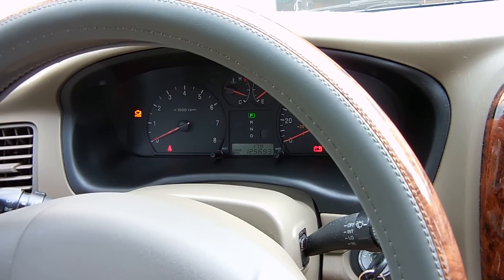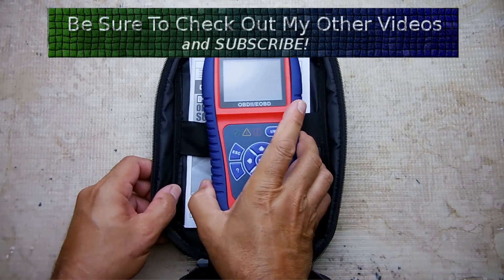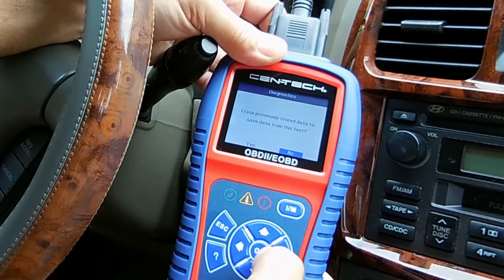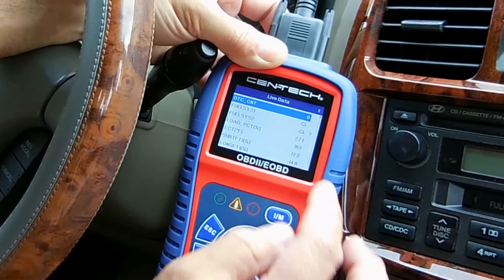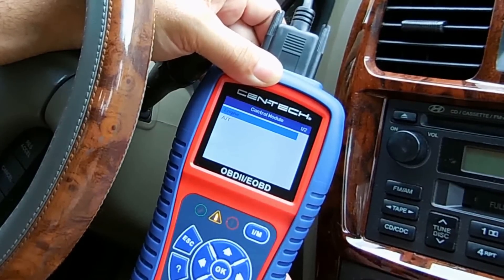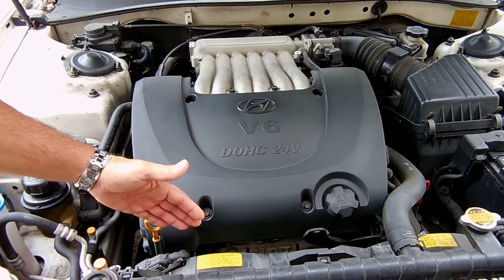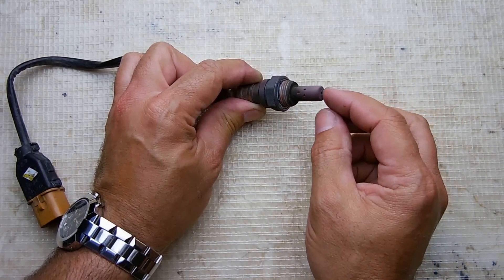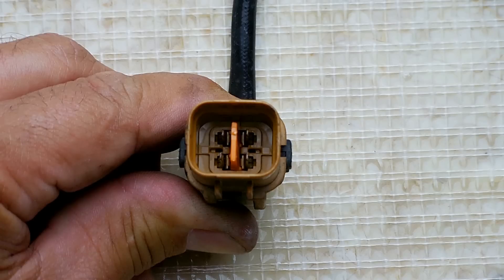Don't Get Ripped Off By Car Mechanics! (Check Engine Light)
Don't get ripped off by car mechanics, especially women, when the (check engine light) suddenly turns on. DIY engine diagnostics. In this video I'll shown you how simple it is to find out why the (Check Engine light) has turned on, and I'll also tell you the three most common problems which cause the light to turn on.Don't be a victim of dishonest car mechanics! Enjoy the video.

Link to code scanner shown in this video:

*electronicsNmore is a participant in the Amazon Services LLC Associates Program, an affiliate advertising program designed to provide a means for this channel to earn fees(which support my work helping others) by linking to Amazon.com and affiliated sites.”

This one is very similar to the one in this video, but lower cost:

Link to great prices on Oxygen sensors!